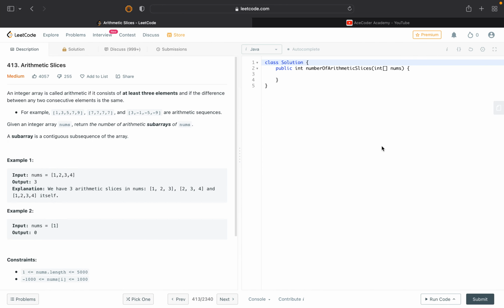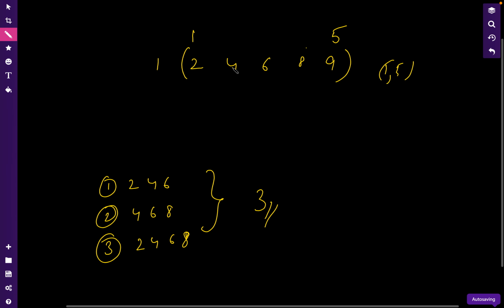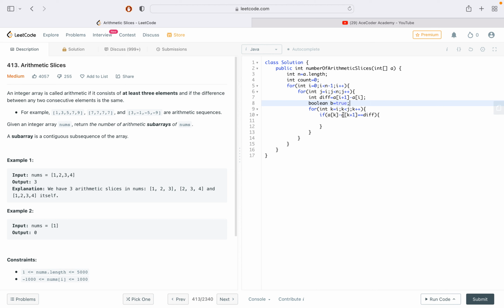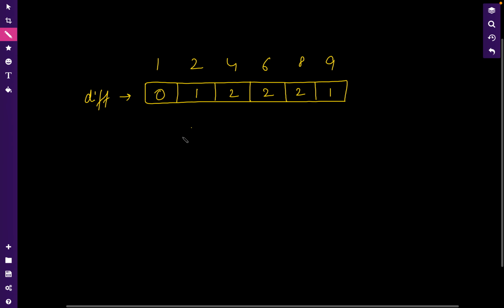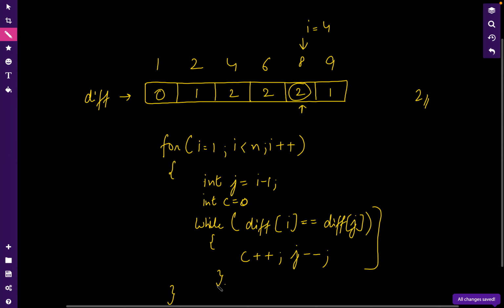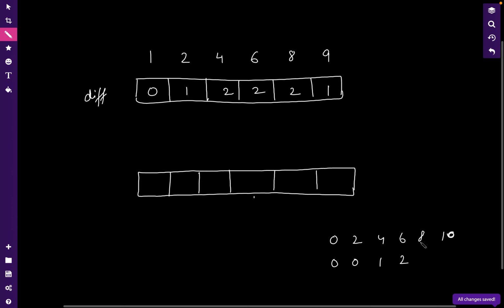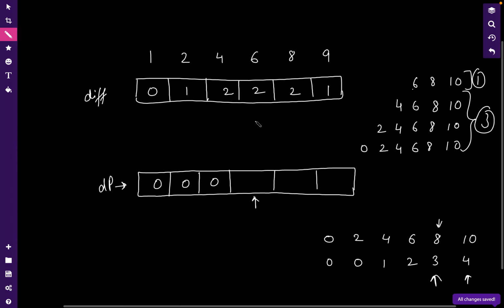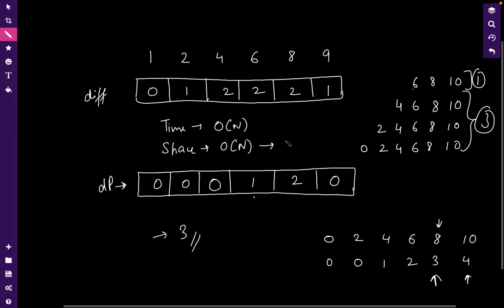23. Arithmetic Slices | Dynamic Programming Series | LeetCode Medium 413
This is the 23rd Problem of Dynamic Programming series